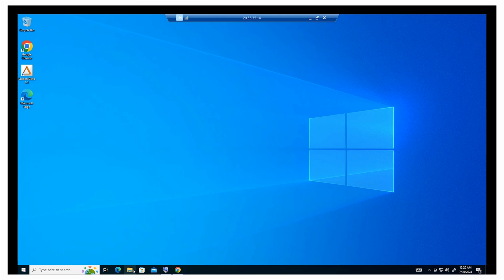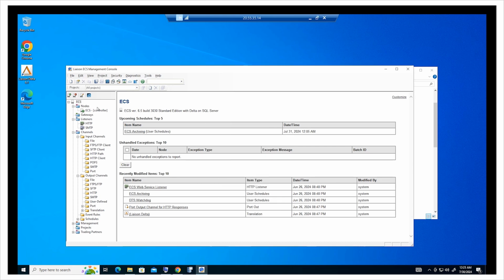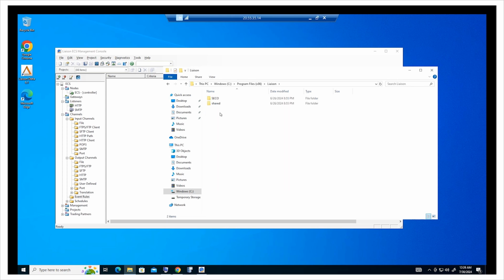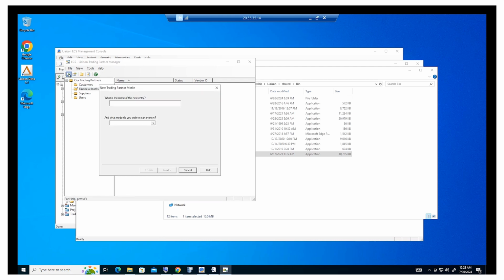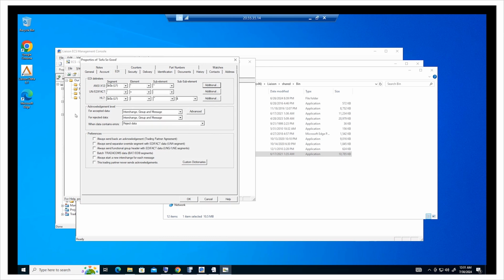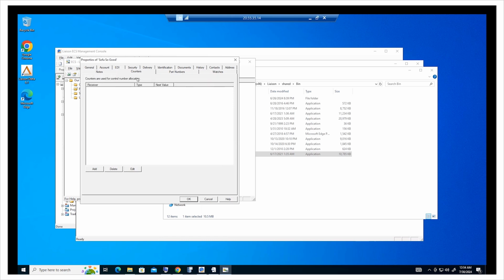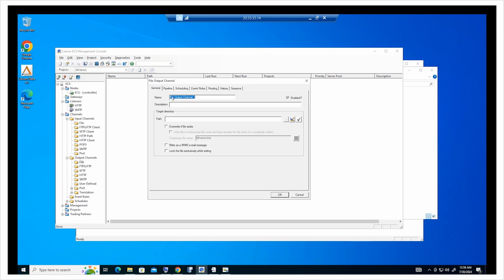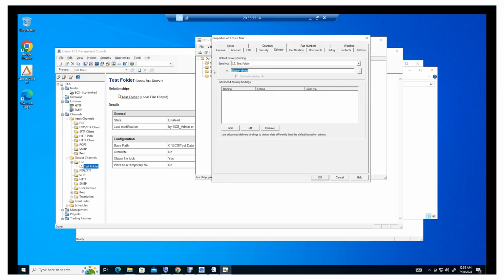OpenText ECS: Access Utilities and Manage Trading Partners Like a PRO!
We guide you through setting up ECS and managing trading partners efficiently. We explore the ECS installation process, accessing setup utilities, and utilizing the ECS Data Administrator for monitoring throughput. We will new folders, organizing records, and setting up EDI trading partners using the Trading Partner Manager.

Action: Watch the video to streamline ECS setup and trading partner management.

00:00 Introduction to Delta icon and Liaison Delta Studio Component
05:01 Navigating ECS bin directory
08:32 Creating folders and organizing records
10:32 Setting up EDI qualifiers and identifiers
13:02 Defining partner IDs and encryption certificates
17:03 Conclusion and setting up output channels

Looking to get a free EDI pricing estimate for EDI software and consulting services?

In order to schedule a direct meeting with our EDI experts, use